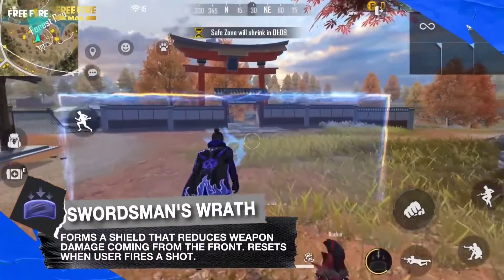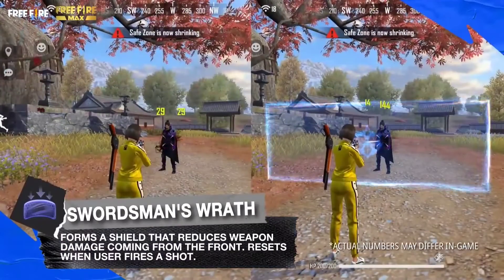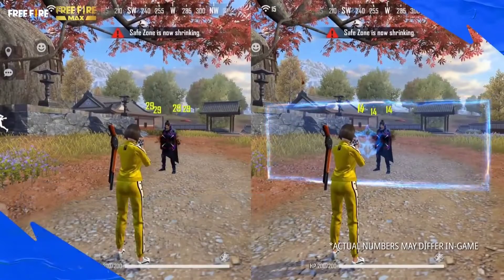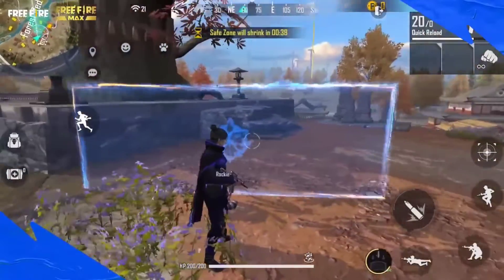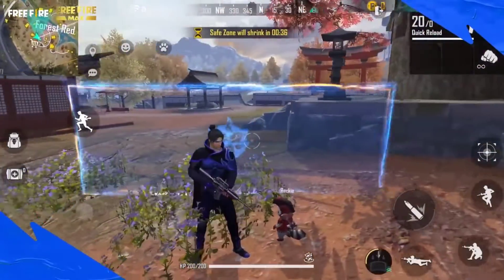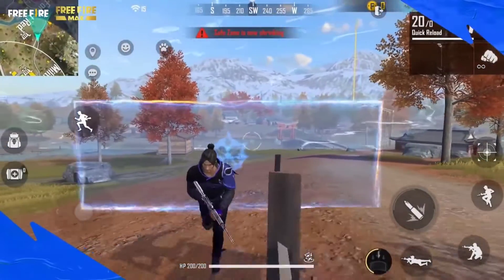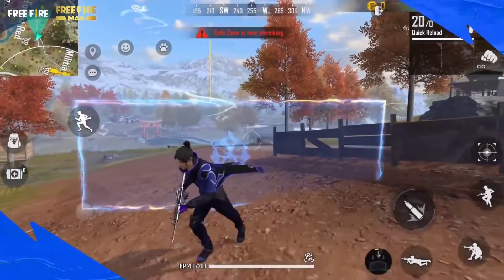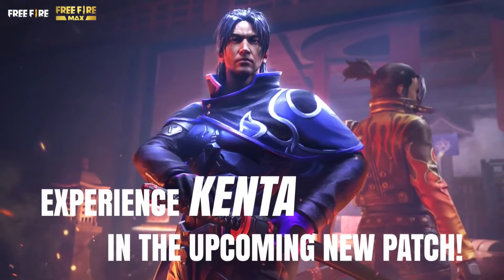OB33 KENTA character || Garena Free Fire Max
OB33 [KENTA] character in Garena free fire max

ob33 update animation | Garena free fire max

OB33 update animation | Garena free fire max ind

1.ob33 update free fire
2.ob33 update free fire date
3.ob33 update free fire
4.ob33 update free fire date in india
5.ob33 update free fire kaise kare
6.ob33 update free fire id unban
7.ob33 update free fire gold royale
8.ob33 update free fire event
9.ob33 update free fire
10.ob33 update free fire advance server

Free Fire Live Streamer
9yan gaming Prank
gyan gaming Live
gyansujan Live
Raistar Live
raistar Video
Total Gaming Video
Total Gaming live
aijubhai live
ajjubhai video
amit bhai live
Desi Gamers live
Desi Gamers video
amit bhai video
gyansujan video
as gaming video
as gaming live
lokesh gamer video
lokesh gamer live
twosidegamer video
two side gamers live
two side gamers vlogss
carryislive
techno gamerz live
techno gamerz video
UnGraduate Gamer video
UnGraduate Gamer live
Badge 99 video
Badge 99 live